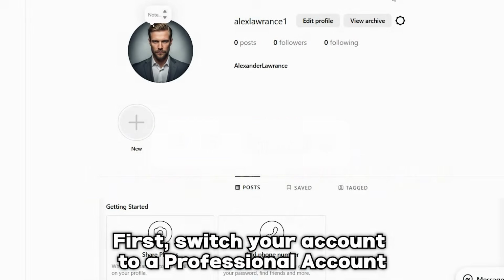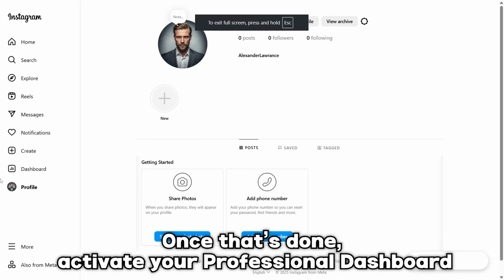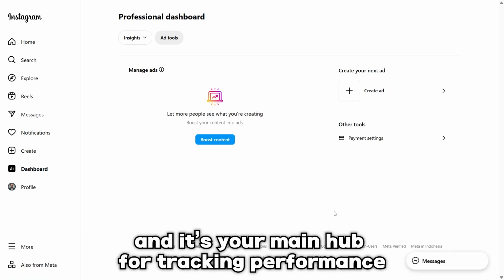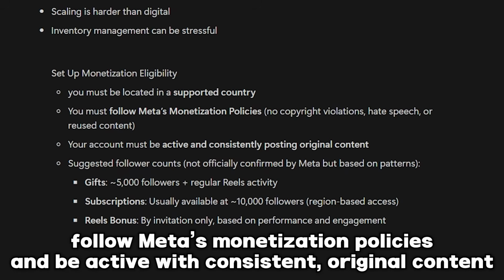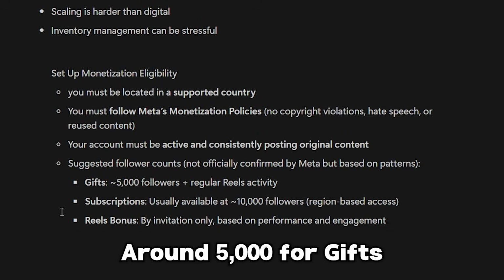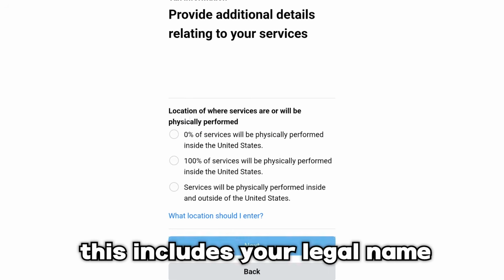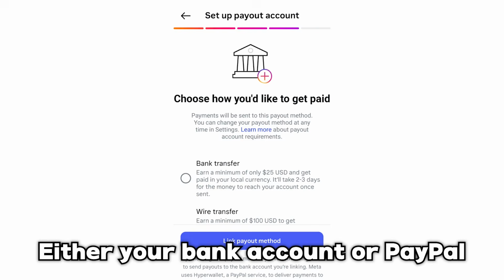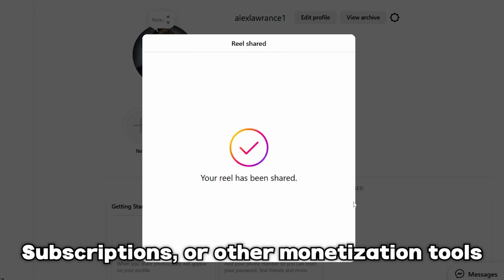How To Make Money From Instagram (𝟮𝟬𝟮𝟲) | EASY FULL GUIDE | NO Yapping, To The Point!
No Copyright Vlog Music for Videos